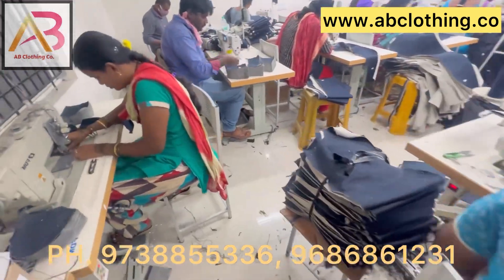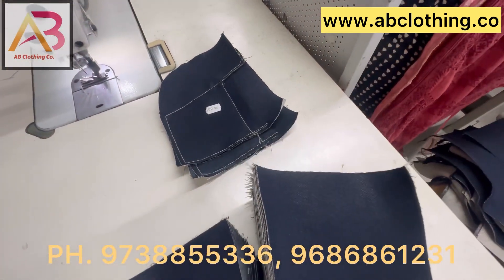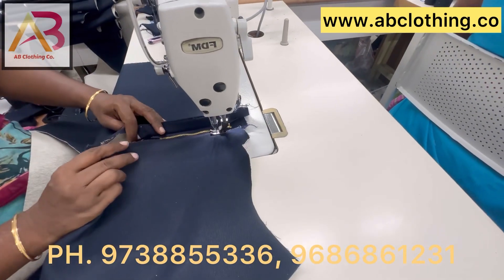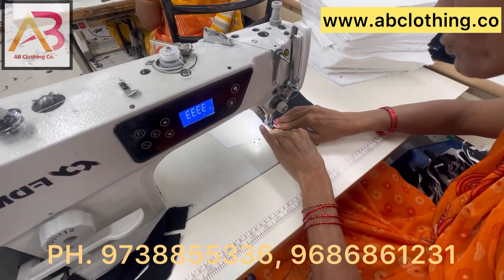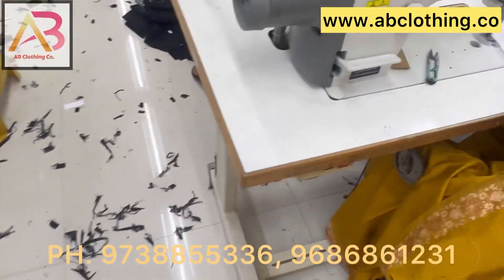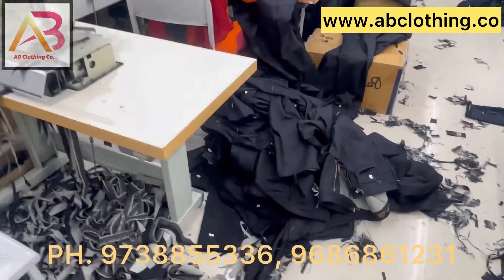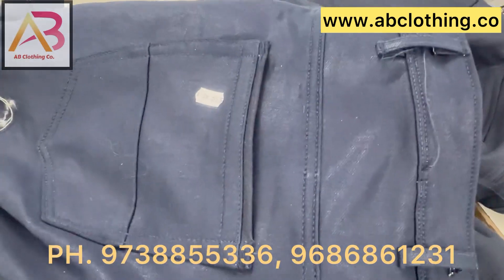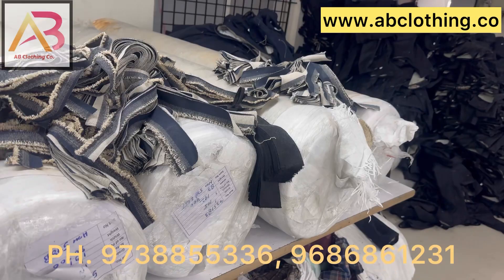Bangalore Best Garment Factory for Men’s wear Manufacturing and wholesale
We are leading garment factory in Bangalore for men’s wear.

Shirts
Jeans
Trousers
Shorts
Track Pants

3 Production units, Bangalore one of the old garment factory, Export to more than 10 countries.